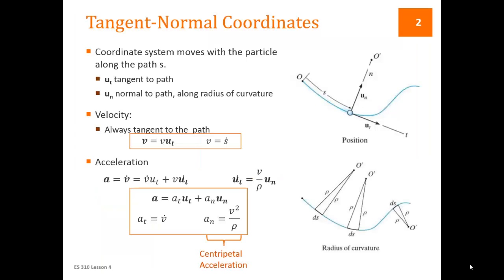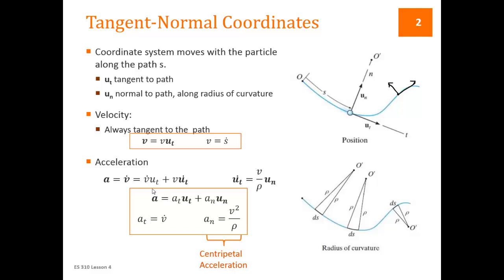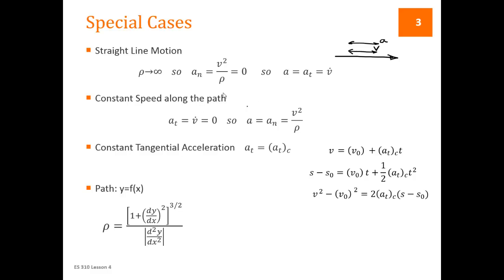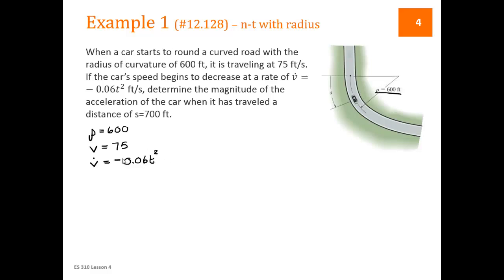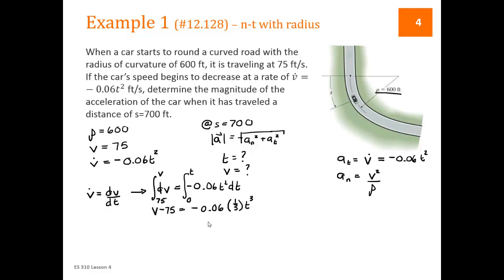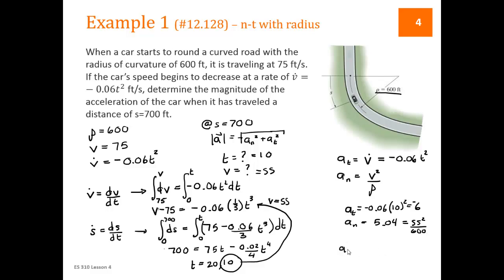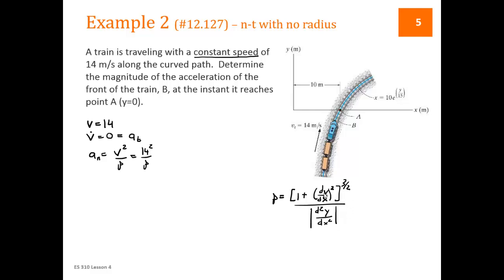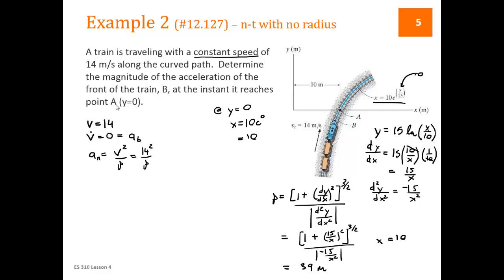L04.2 - Dynamics - Lesson 4.2 - Normal-Tangential Coordinate Kinematics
ES 310 - Lesson 4.2 - Normal-Tangential Coordinate Kinematics